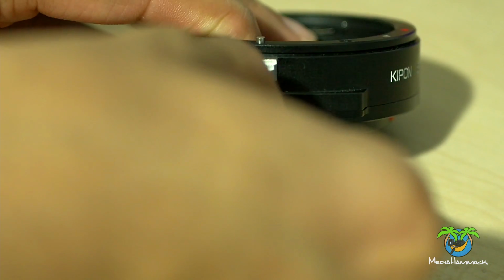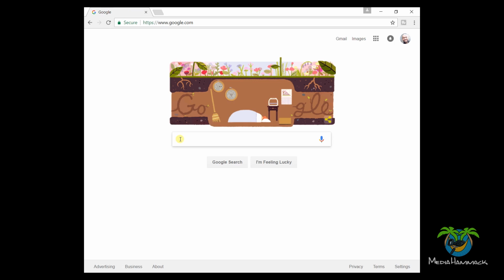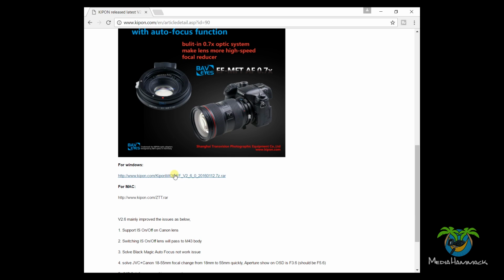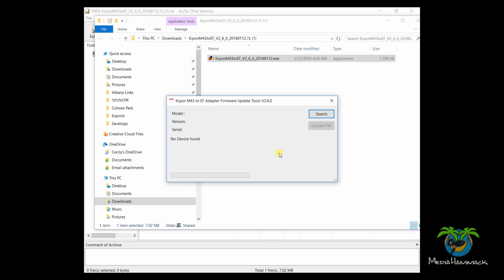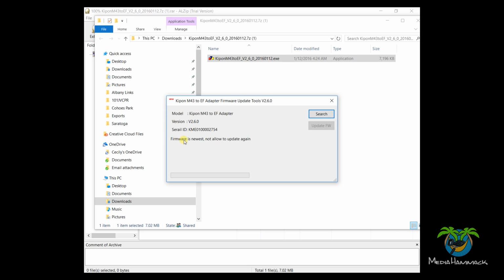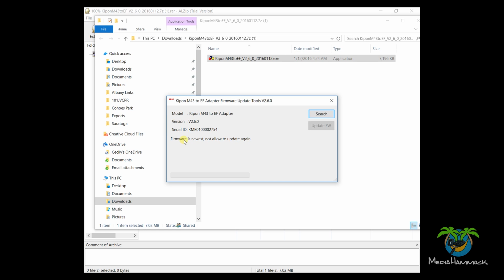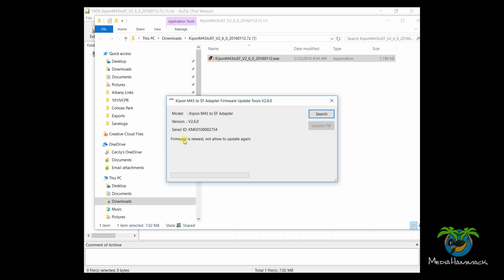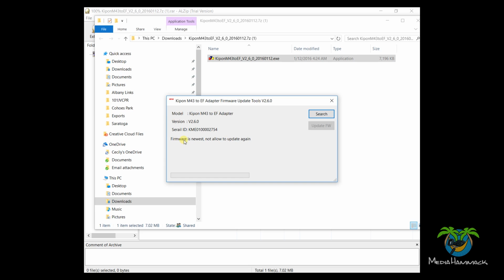How to update firmware for Kipon Lens adapters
This video is an update to my "JVC GY-LS300 EF Lens Adapters" video. In this video I show how to update the firmware in the kipon ef-micro four thirds adapter. This is an attempt to fix the auto focus problems I was having in the first video.

JVC GY-LS300

Kipon AF MFT-EF Adapter